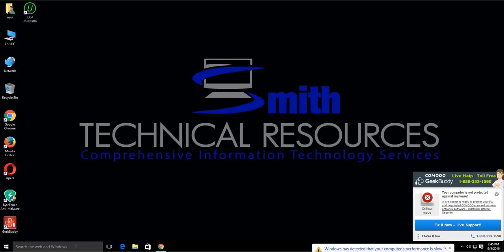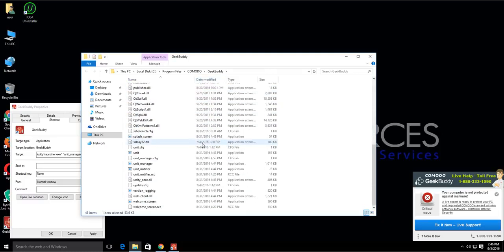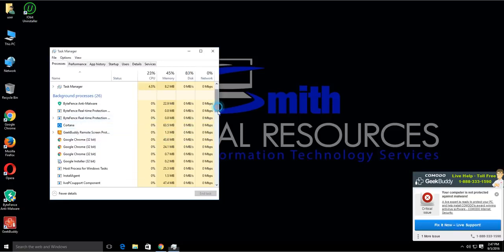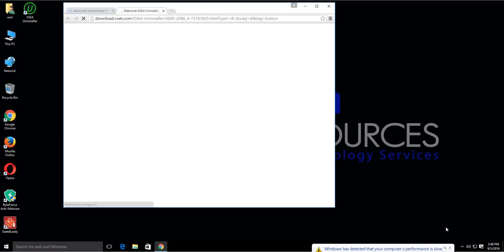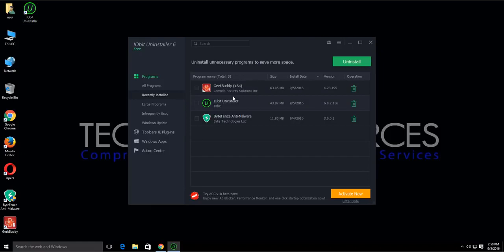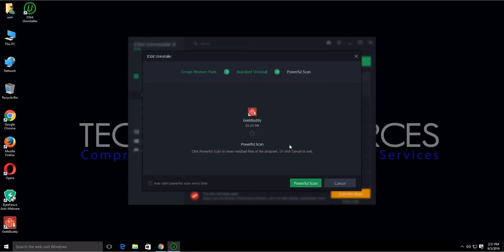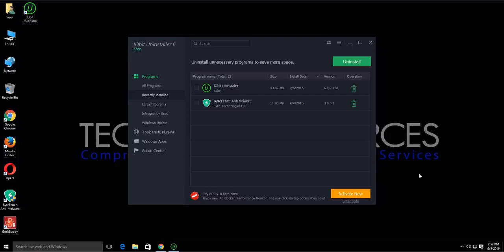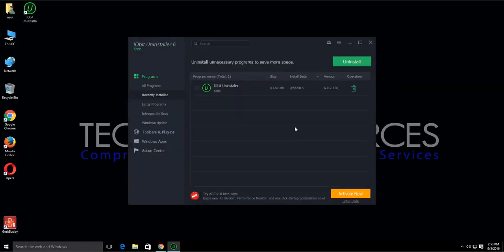How To Force Uninstall Programs That Won't Uninstall In Windows 10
This tutorial will show you how to forcefully remove unwanted applications that won't uninstall in Windows 10.